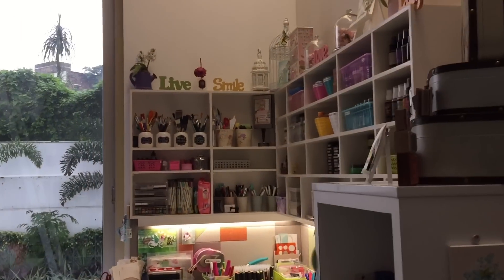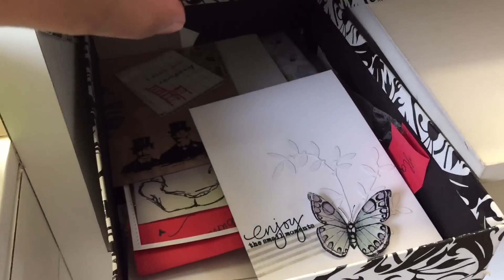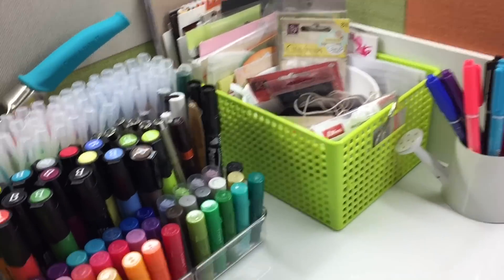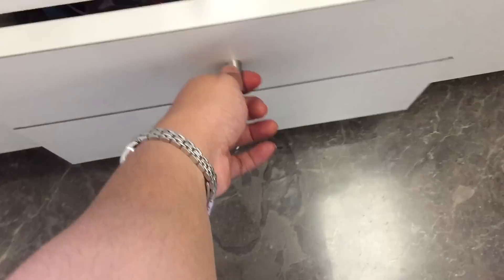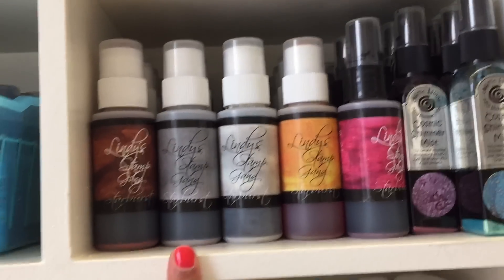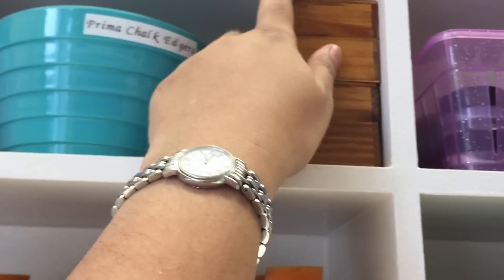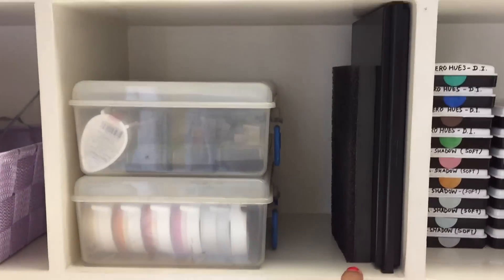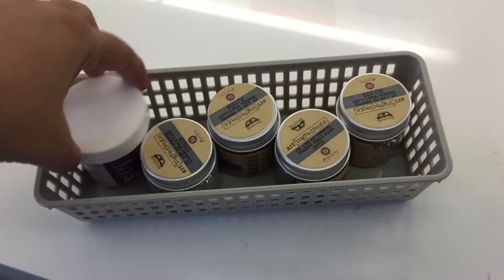My Craft Room Tour Part 1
A Tour of my Brand New Craft Room (Part 1).                                      Link to Part 2 of the Craft Room Tour